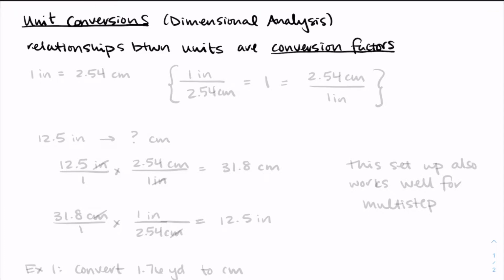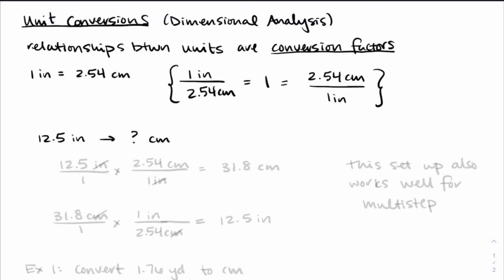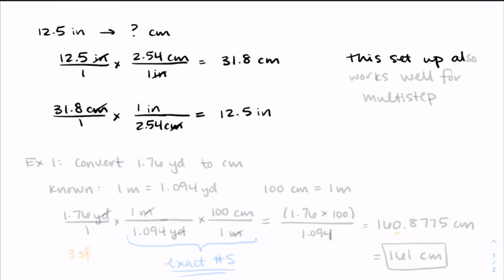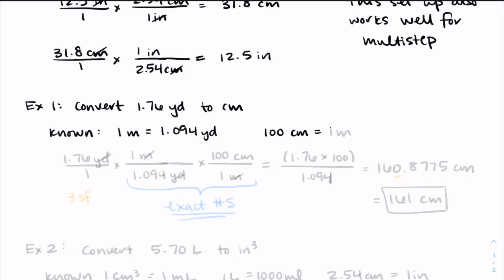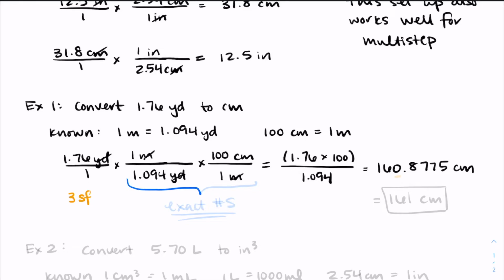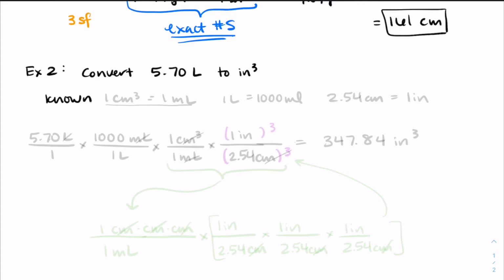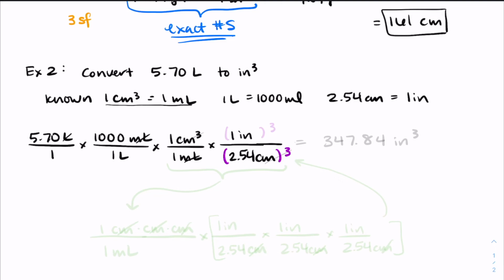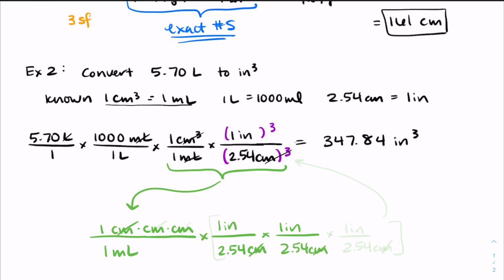Gen Chem 1 Module 1 Part 6 Unit Conversions